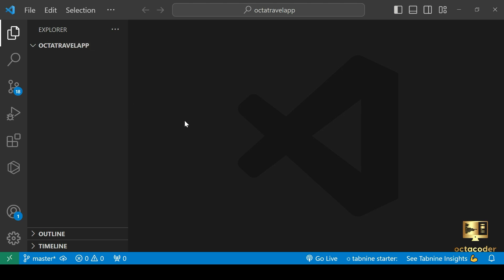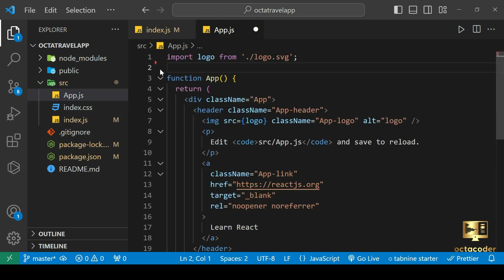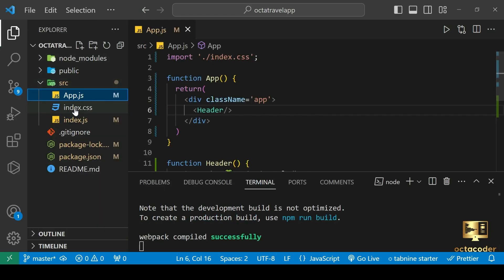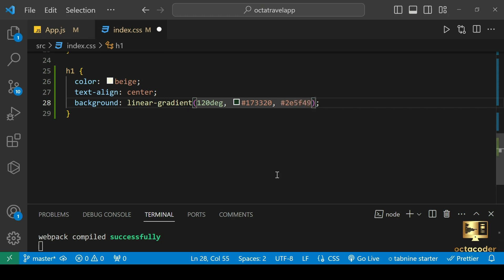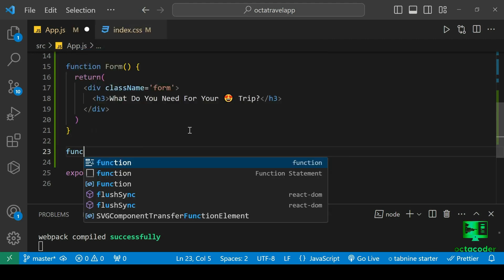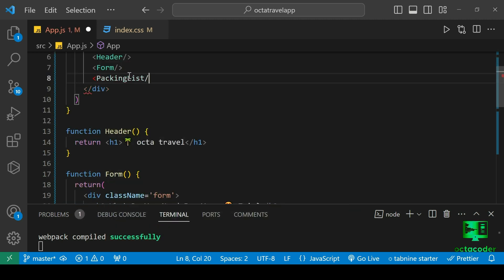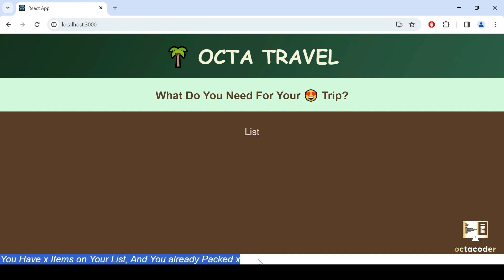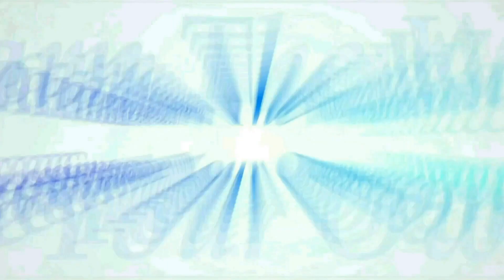Building a Website Layout with React: Octa Travel App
🚀 Welcome to OctaCoder! 🚀

In this exciting tutorial, we're diving deep into the world of React to build a sleek layout for the Octa Travel app. From crafting the logo, header, and container to styling the footer, we're covering it all. Brace yourselves as we explore the intriguing realm of forms and more!

🌍 Octa Travel: Your Ultimate Travel Companion 🌍

Imagine a simple yet powerful travel list where you can add all the items you need for your next trip. Octa Travel has got your back, helping you curate the perfect list for your journeys. Whether you're pondering over what luggage to pack or listing essentials, Octa Travel is here to simplify your travel planning.

👨‍💻 Let's Code Together! 👩‍💻

In this video, we'll lay the foundation by building the core layout. Follow along as we create the header, form, packing list, and footer components step by step. Don't worry if you're new to React – we've got you covered!

👨‍💻 Getting Started:

Create a new folder, for example, 'octatravelapp.'
Open Visual Studio Code in the desired folder.
In the terminal, run npx create-react-app ./ to create the React project.
Clean up unnecessary files and pre-written code.

📚 Additional Resources:
Build a Rest APIs for "Find My Restaurant" : Node.js, Express.js, MongoDB | RESTful APIs | Part - 1 Link.

👨‍💻 Happy Coding! Learn the way, create your own – OctaCoder